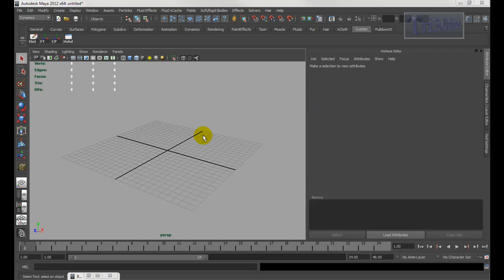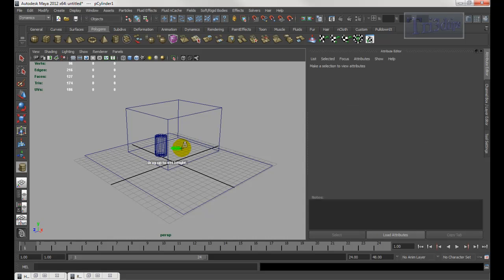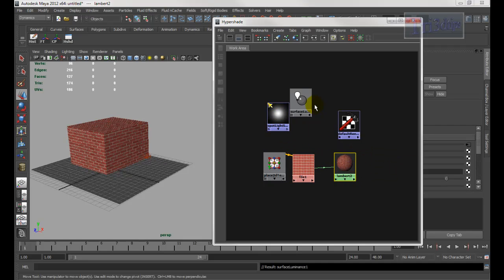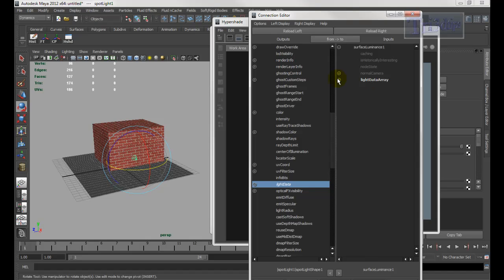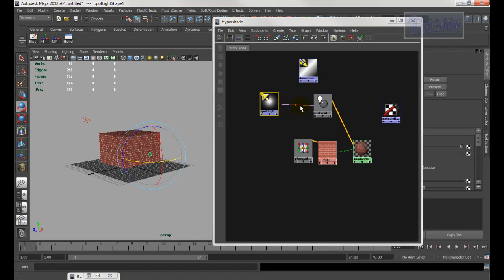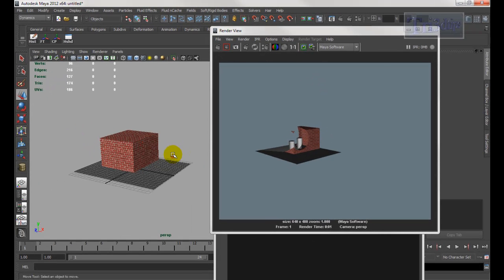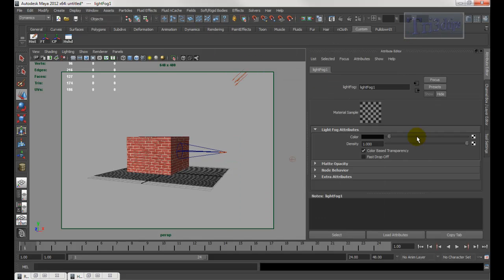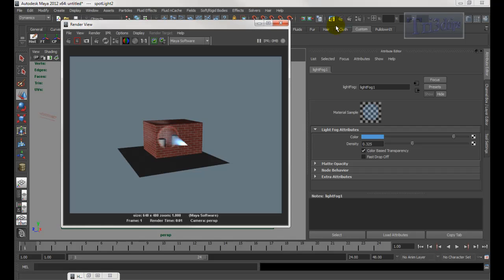Maya Render Nodes Part 3 - Light on Invisible Objects.mp4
I'll show you how to use a light in maya to shine on an object to show what's hidden inside or behind that object. This is good for gaming if you want the good guy to see what the enemy is doing behind a wall. This can also be used like Superman's vision to see through objects.